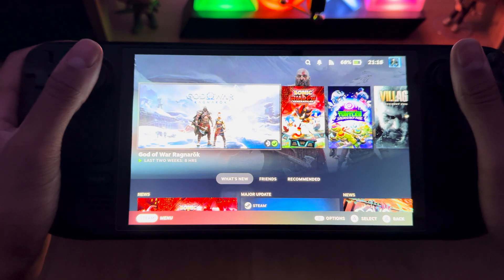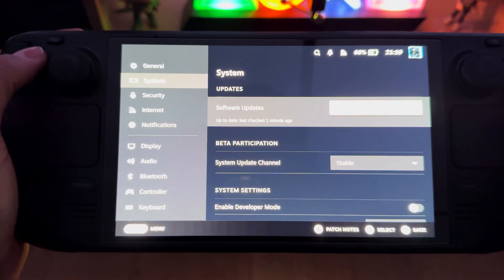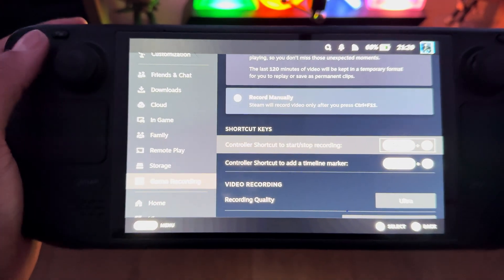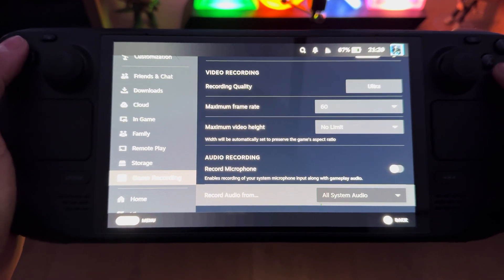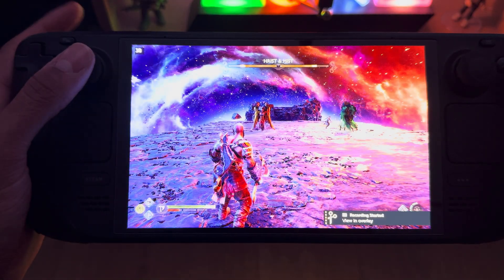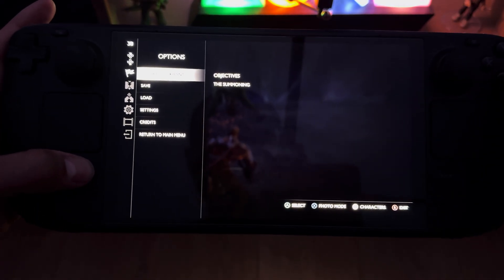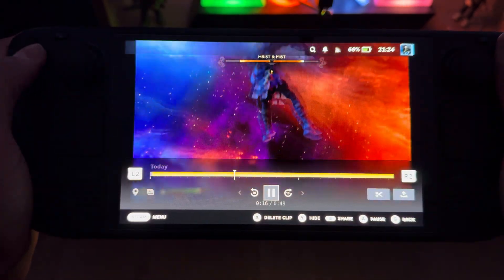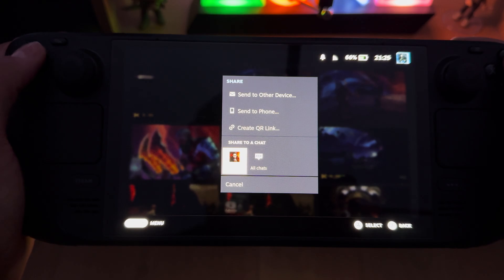How to GAME RECORD on the Steam Deck OLED (Tutorial) [4K HDR]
0:00 INTRO
0:20 HOW TO ENABLE GAME RECORDING
2:41 HOW TO RECORD GAMEPLAY
3:17 RAW CAPTURED FOOTAGE